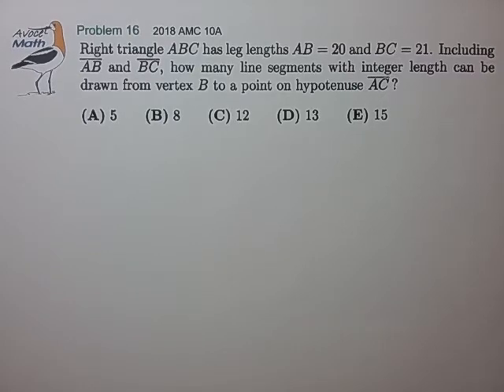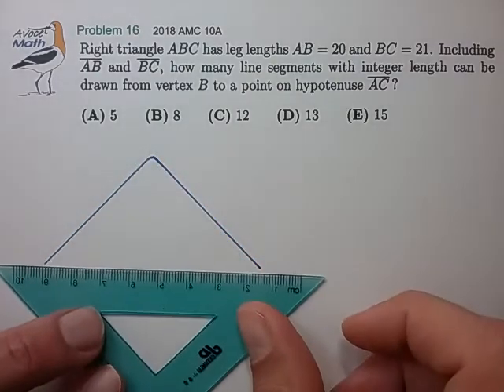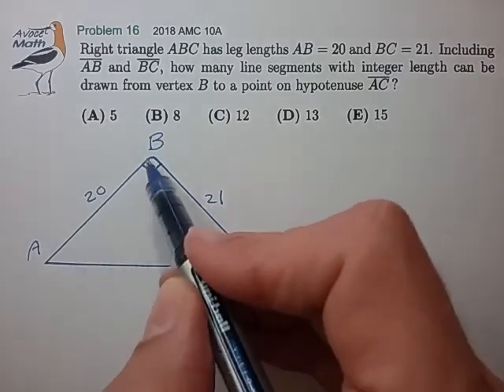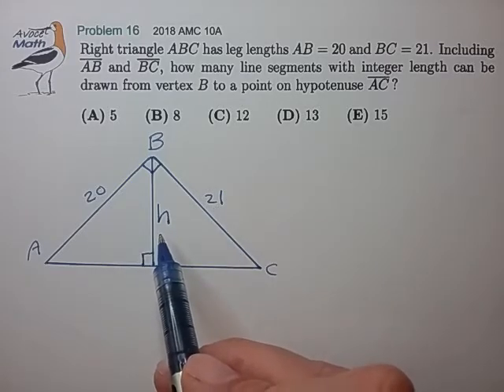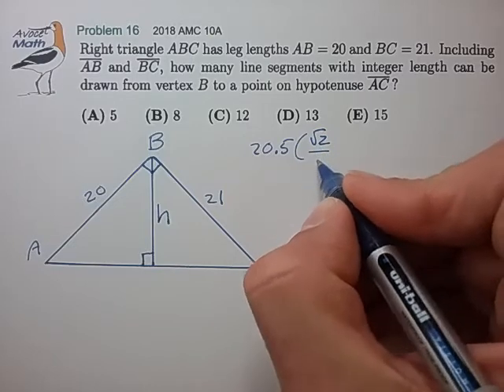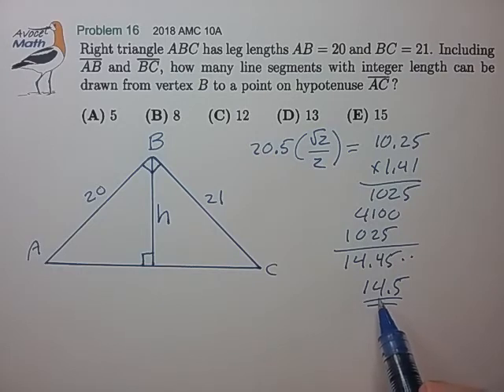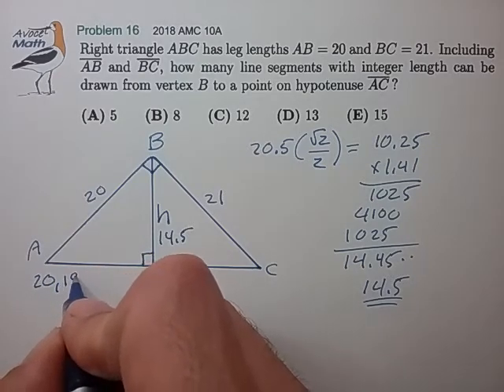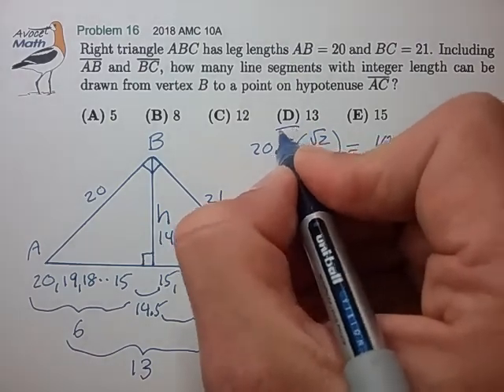2018 AMC 10A Prob 16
Estimated Altitude h = 10.25•√2 = 14.45
Exact Altitude h = 20•21/29 = 14.48
Estimate Error = 0.2%

Estimate is so close because side lengths 20 and 21 are so similar.